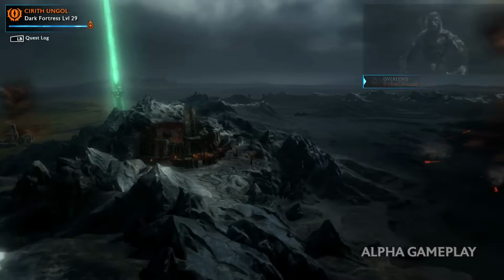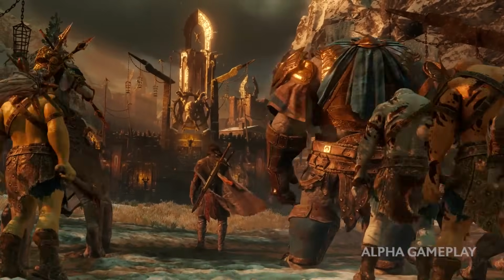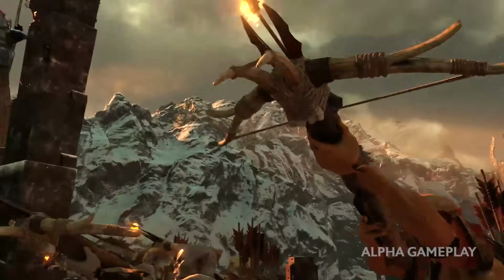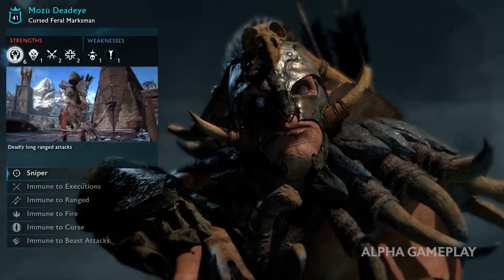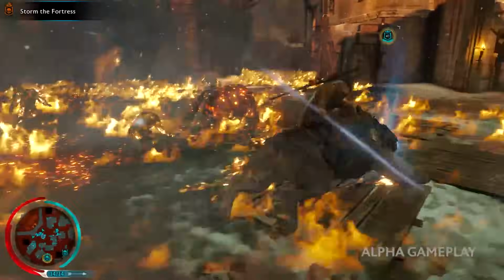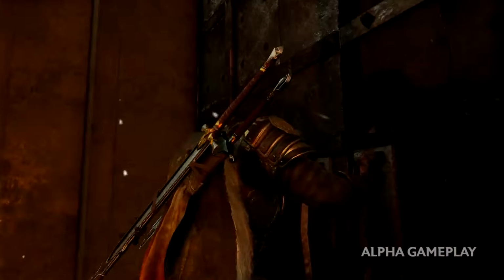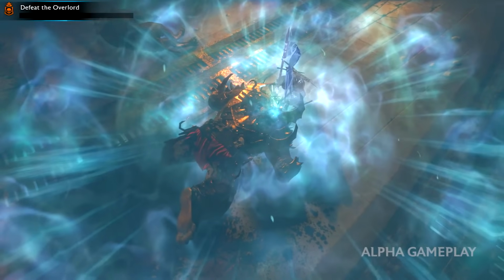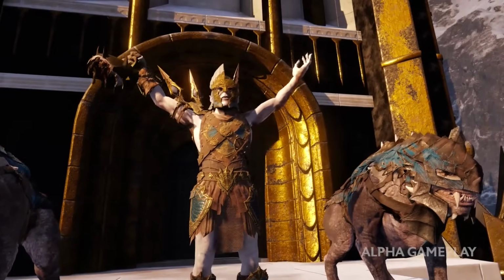16-Minute Middle-earth: Shadow of War Gameplay Walkthrough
Get your first look at gameplay footage from the sequel to 2014's hit action-adventure, Shadow of Mordor.

Follow IGN for more!